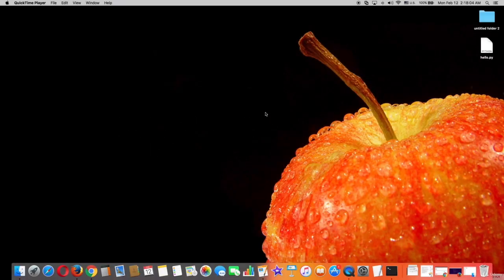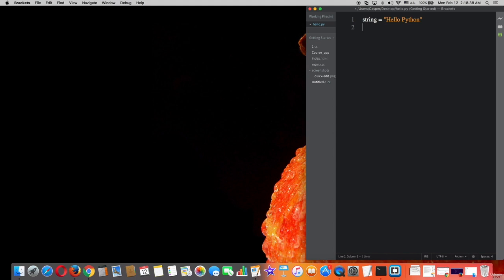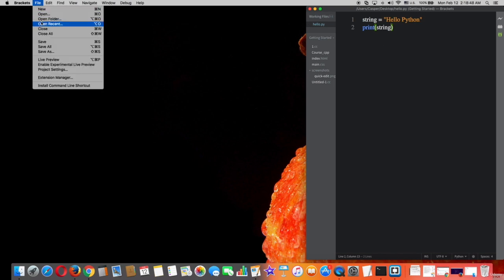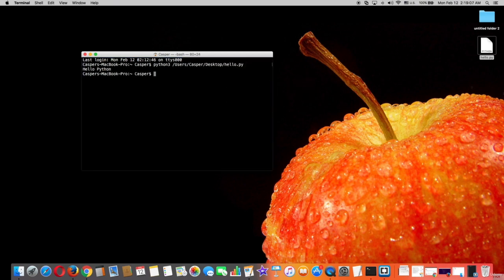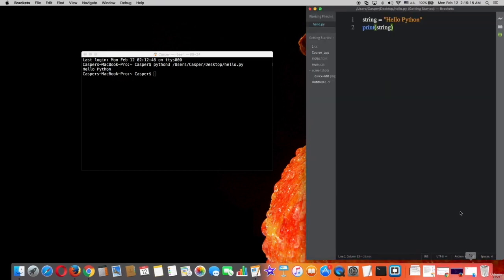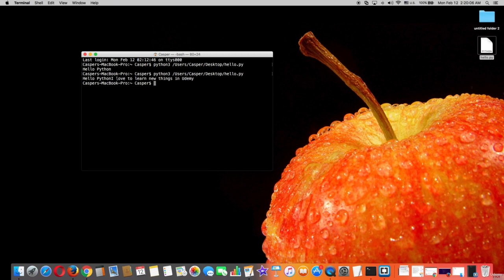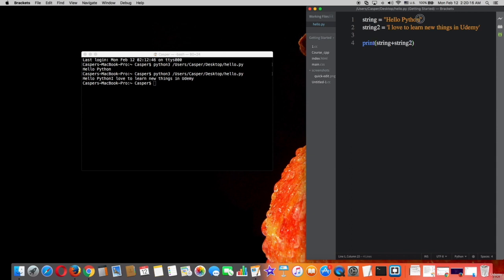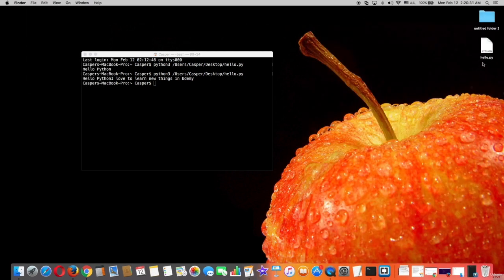Tutorial #16: String Operations | Complete Python Course for Beginners to Experts!